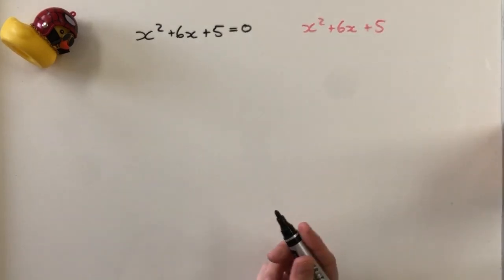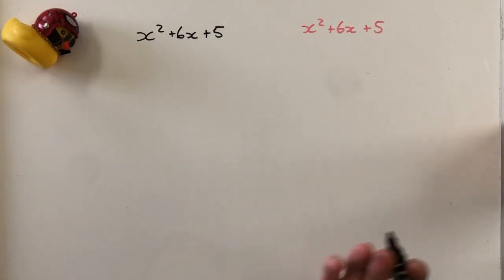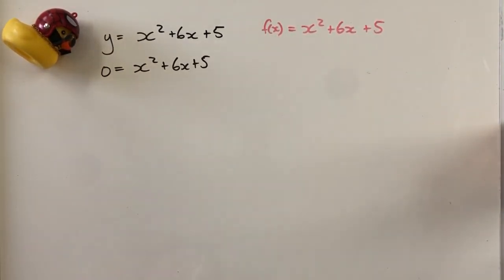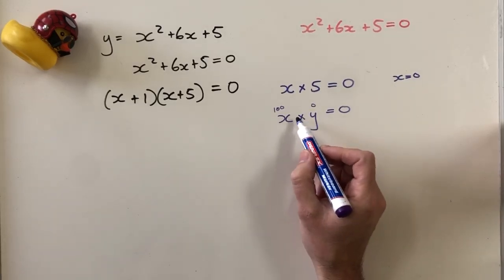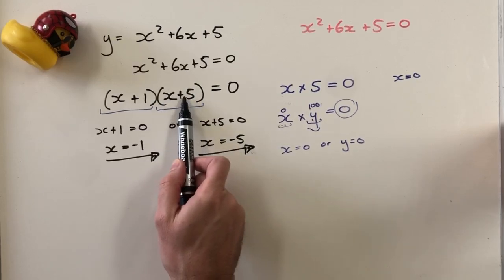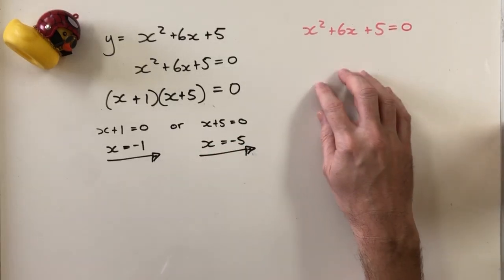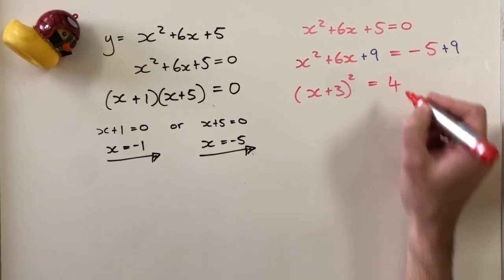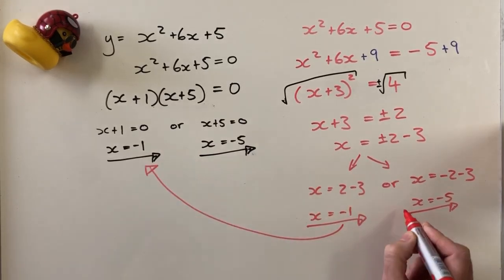Complete the square_Part 2_IGCSE series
In this lesson, we will look at why we need to complete the square to factories.